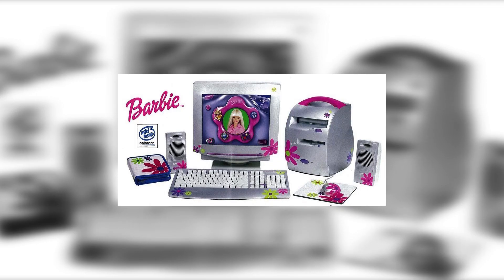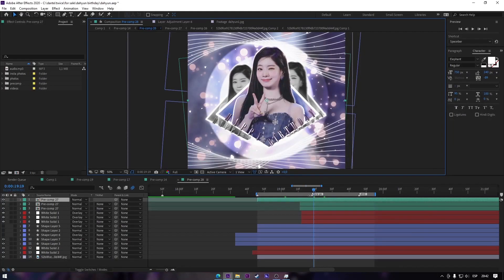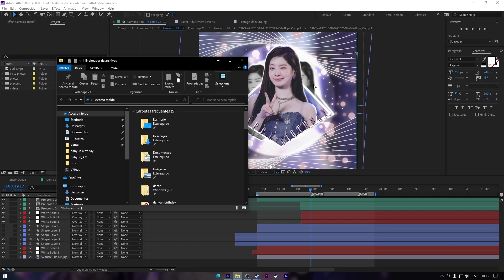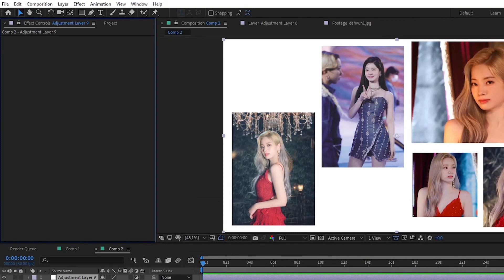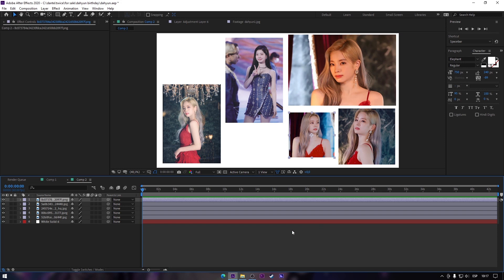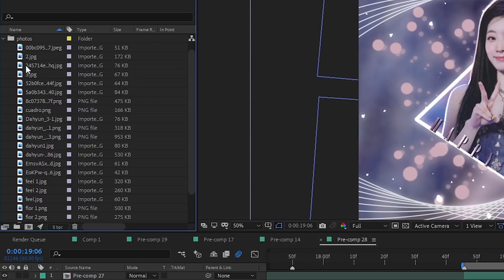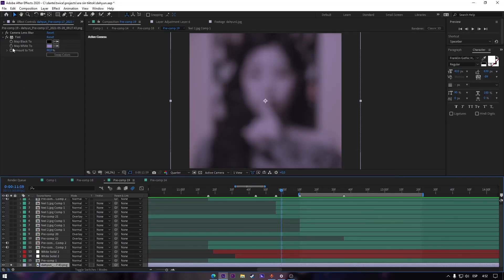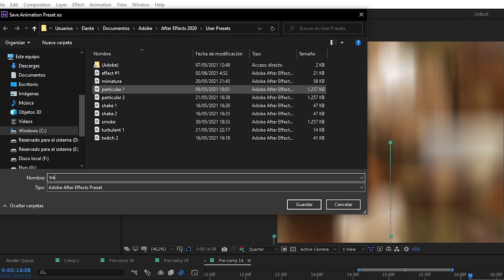tips to edit fast when your after effects go lag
so today's video im gonna show you how to make ur after effects go faster and stop lagging, this is for nubs and for pros.

chapters:

0:00 intro
0:20 #1 preview
0:45 #2 use one layer
1:10 #3 only use ae
1:43 #4 purge
2:20 #5 preferences
3:07 #6 adjutment layer
3:39 #7 be organized
4:22 #8 render by parts
4:46 #9 save presets
5:52 more tutos

—  sony vegas (my audios)
—  premiere pro cc2018

tips to edit fast when your after effects go lag, tutorial after effects, why my after effects go lag, how to make my after effects go faster, edit basic transition, ideas when you're stuck, jeonyeon,